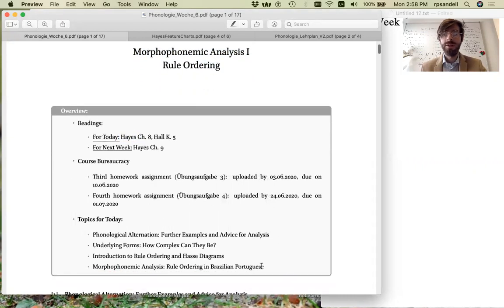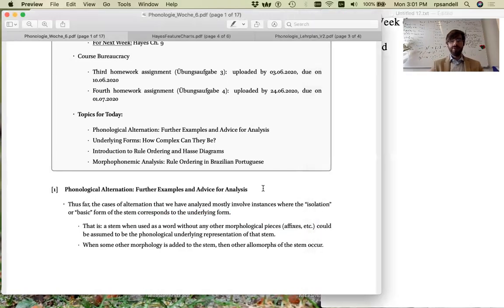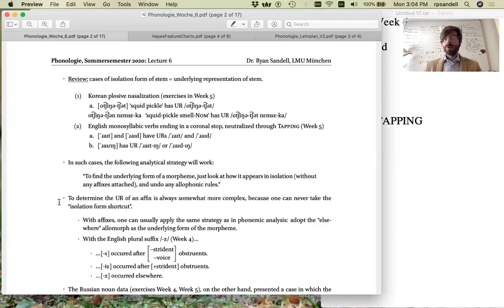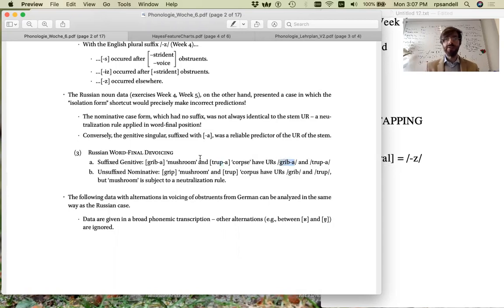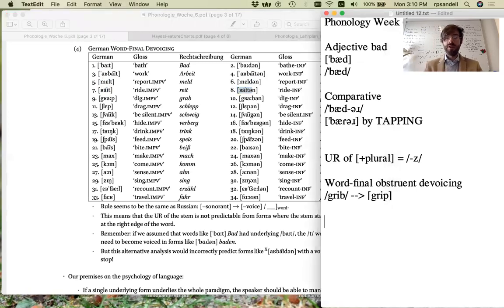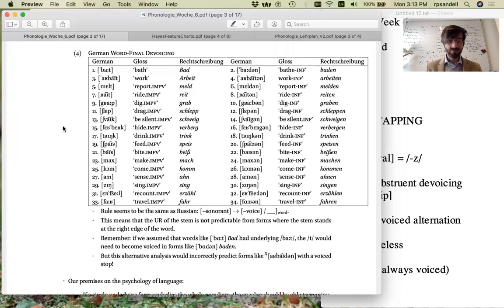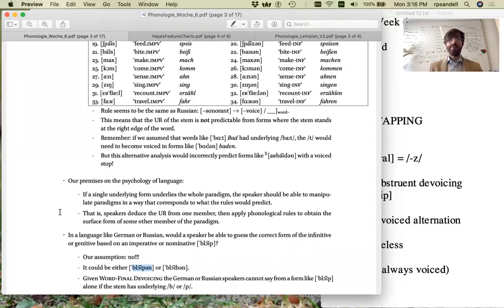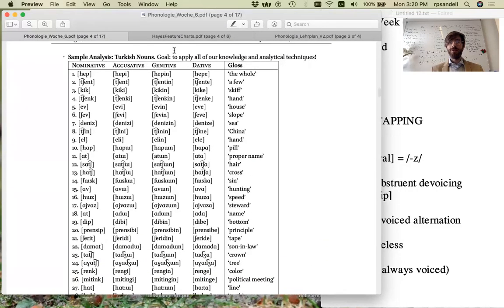Phonology Week 6, Part 1